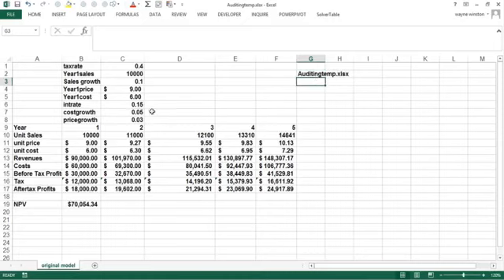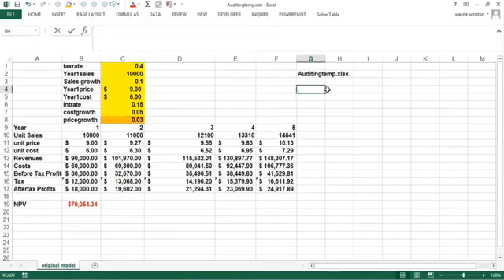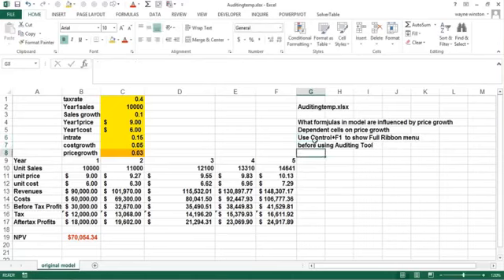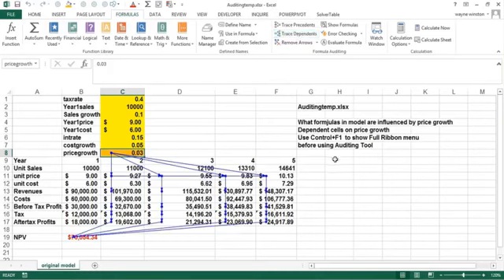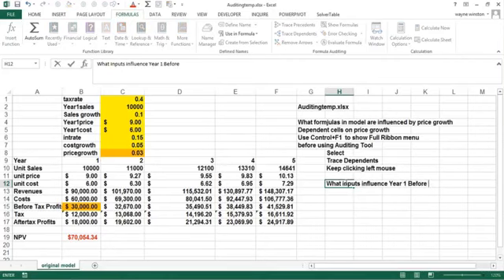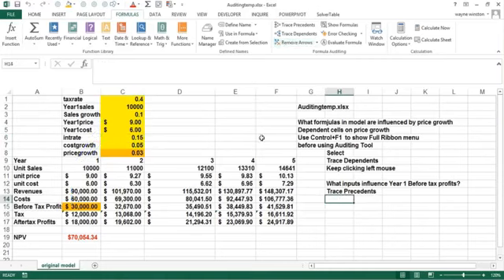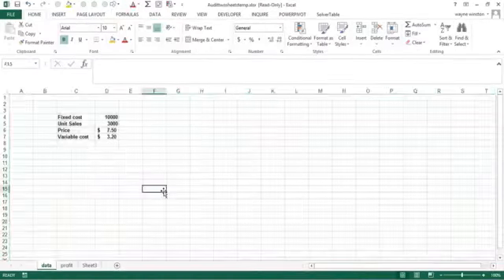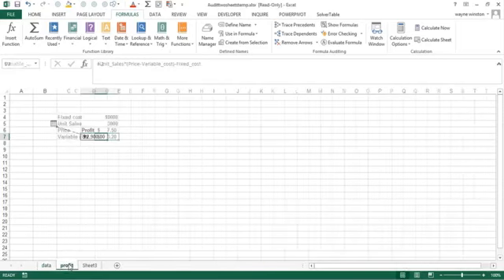Harvard's Excel Course Creator Shows How Trace Precedents And Dependents Can Audit Excel Formulas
Harvard asked Dr. Winston to design their course, and Microsoft asked him to write their book. In this lesson, Dr. Winston shows how to audit a formula in Excel.

This is the problem: In Excel, it is very common that when you change the value in one cell, it will change multiple cells in other sheets or workbooks. The problem is that, you may not know which cells are changed.

This is why it is important for you to solve it: You will want to know how changing a single cell will carry through to other cells, worksheets, or workbooks. If you are not sure, then you can break formulas or cells and get error messages.

This is how Dr. Winston solves it: Dr. Winston shows how to use trace precedents and trace dependents to show how a formula effects others.

*There are 4 files used in this video